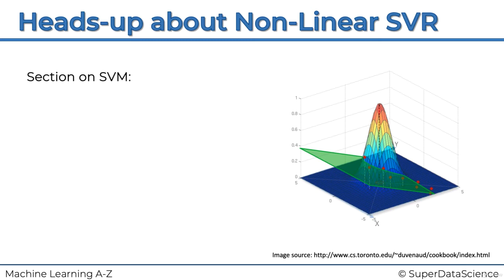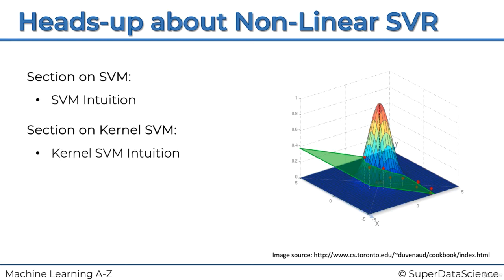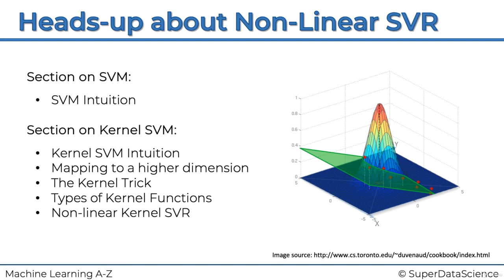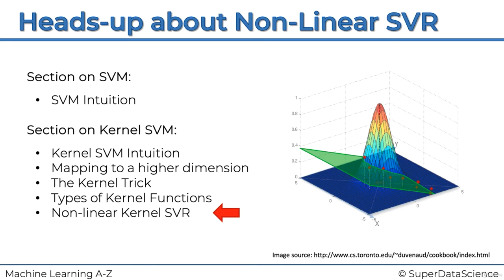7.2 Heads up on non linear SVR